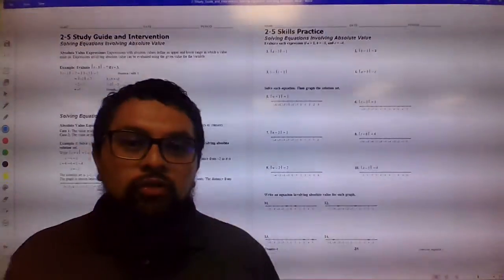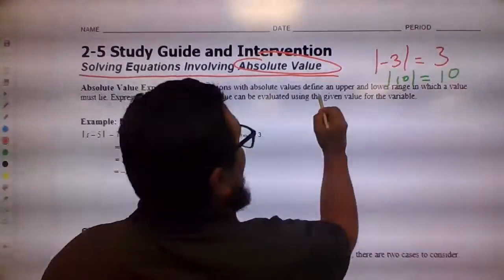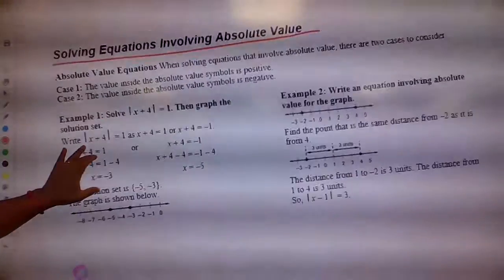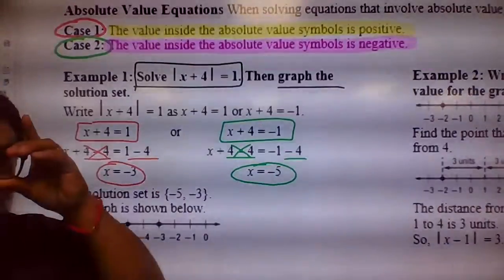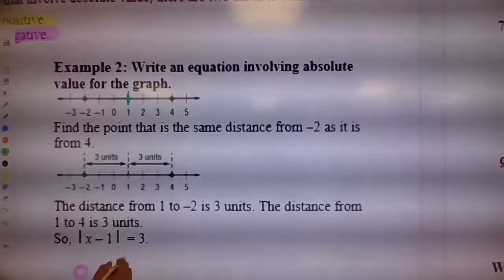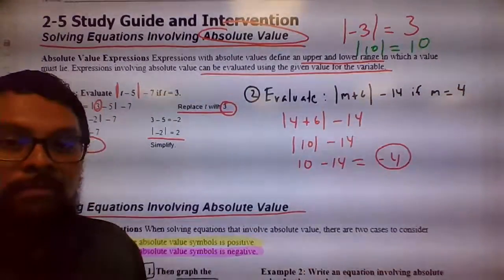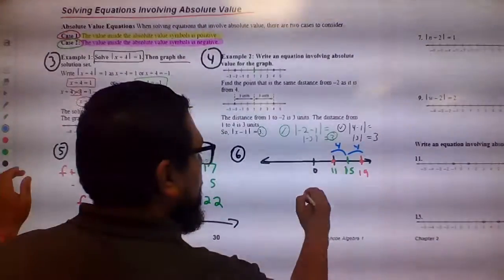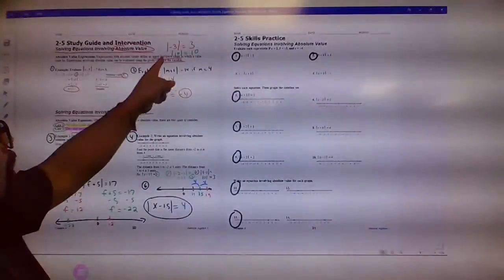2.5 Equations with absolute value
Equations with absolute value